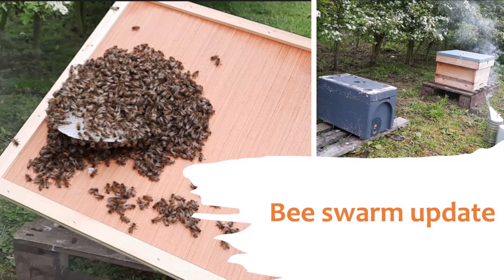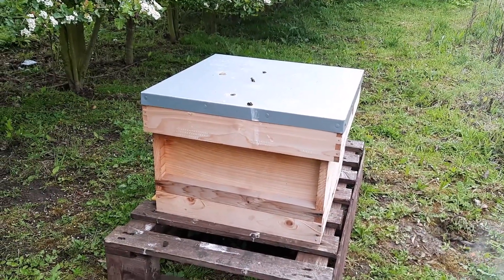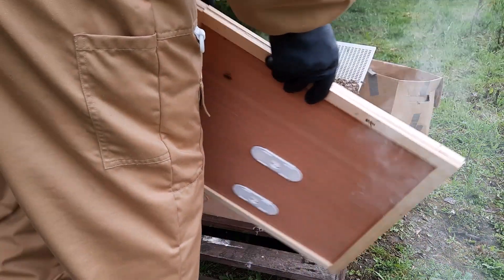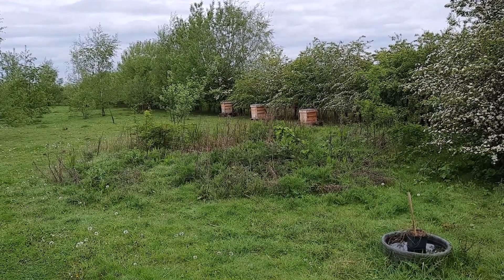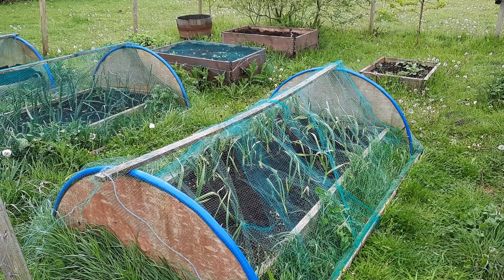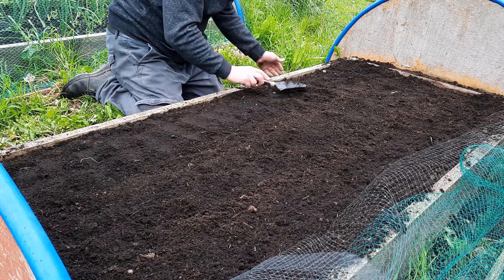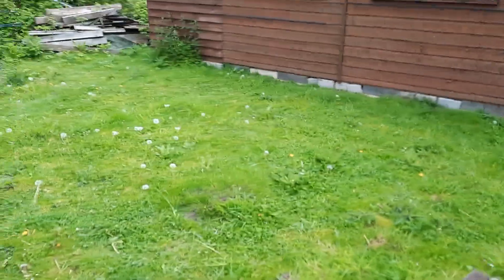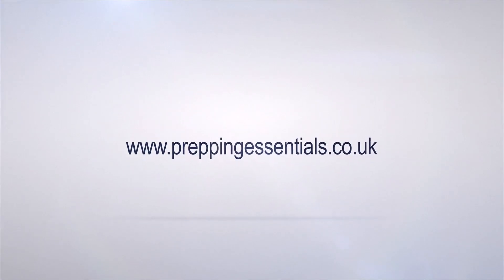Bee swarm update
Welcome to my Monday morning update on the bee swarm. I hope that everyone is staying safe, well and that you have enjoyed your weekend.

More rain again this morning, but I wanted to check in on the bees to see if they have settled into the new hive.  After opening the first box to find it empty, I was a bit nervous about the second box, but what I saw inside really surprised me.